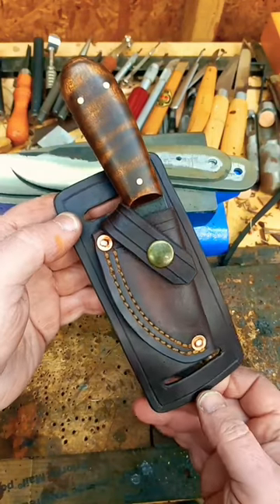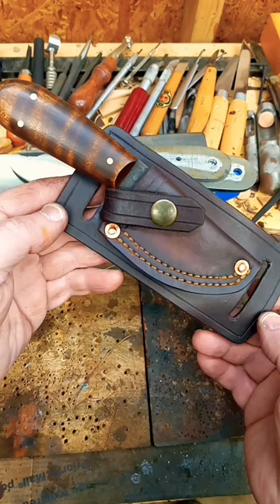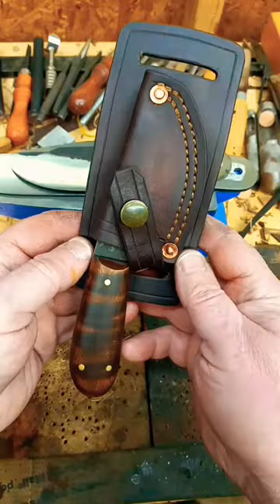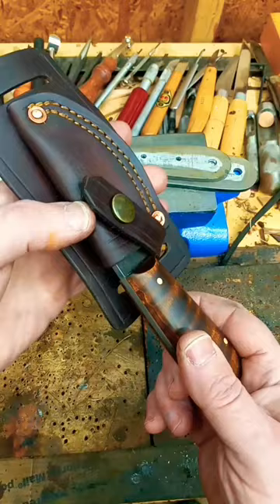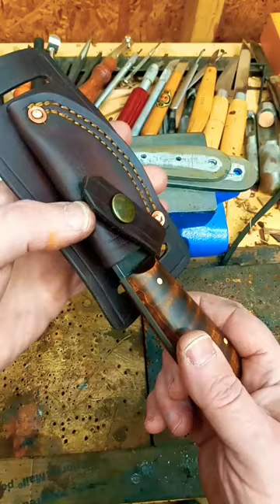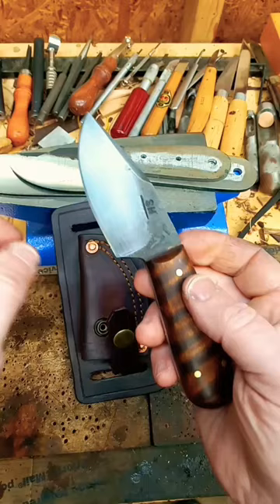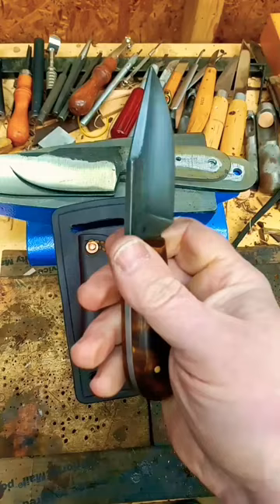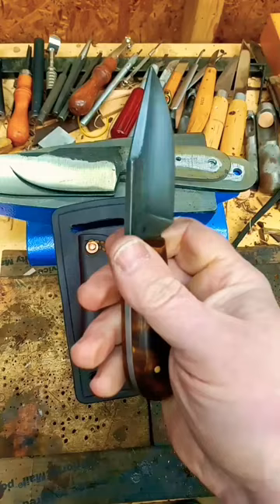Every Day Carry Knife With Cross Draw Sheath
One of my Everyday Carry knives with cross draw sheaths.

This one is spoken for.